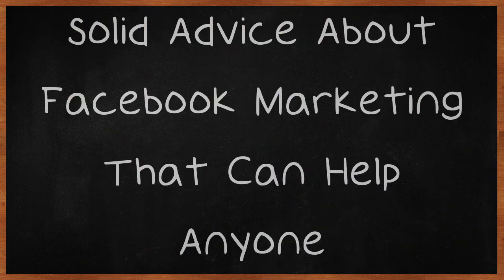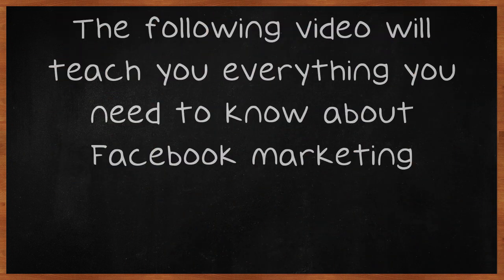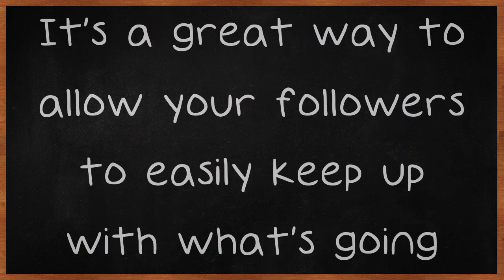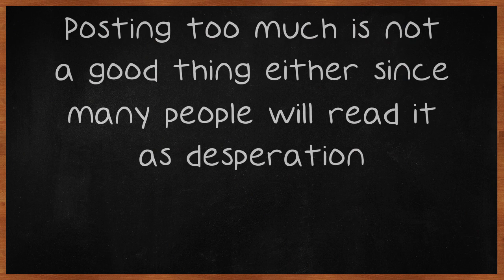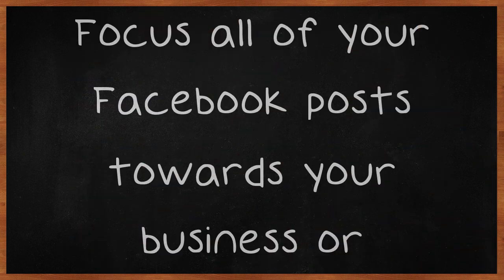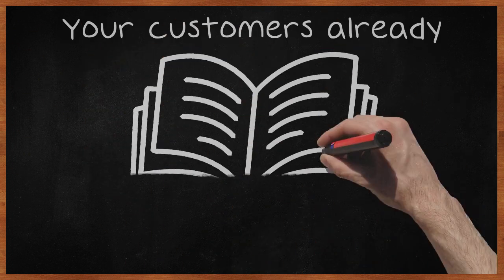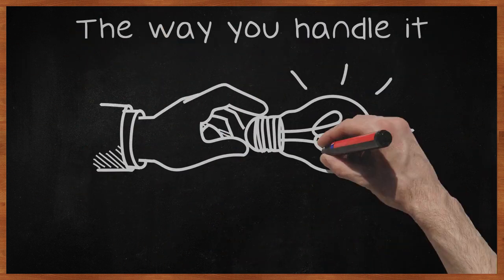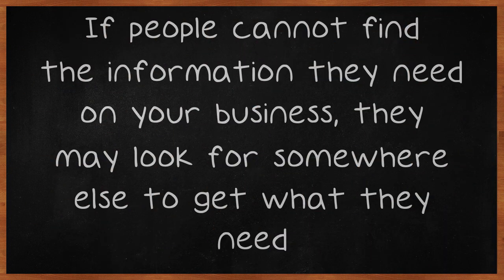Solid Advice About Facebook Marketing That Can Help Anyone.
Solid Advice About Facebook Marketing That Can Help Anyone. Nowadays, with the popularity of social media, it is no wonder why businesses are using Facebook to market their services or products. But, in order for this method to be effective, you need to know how to use it properly. The following video will teach you everything you need to know about Facebook marketing. Marketing through the use of Facebook tabs is an easy and efficient way to get the word out.